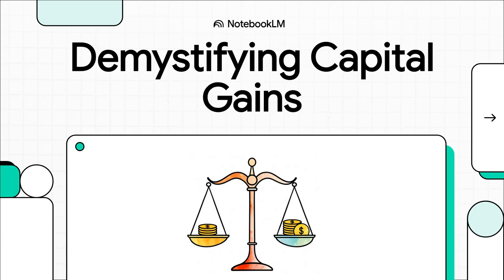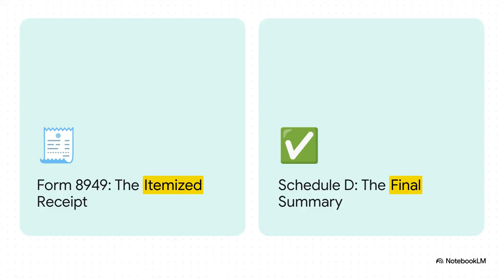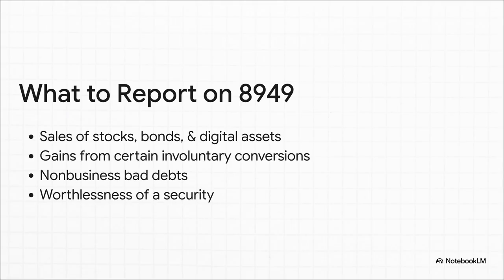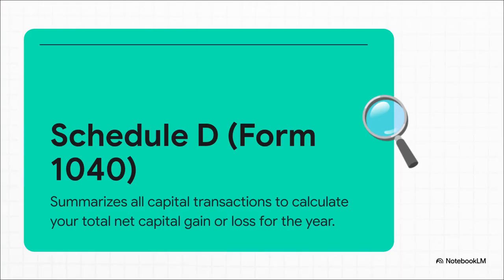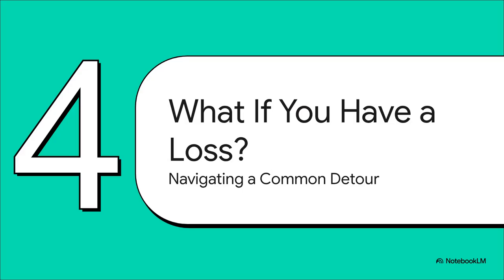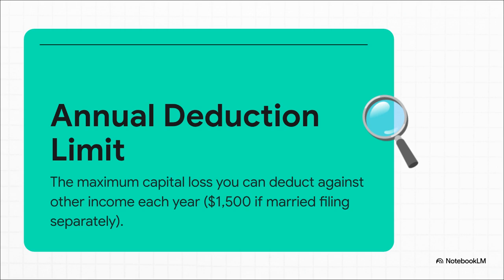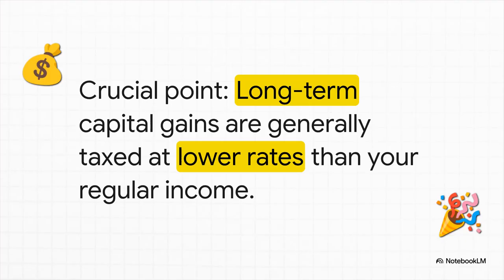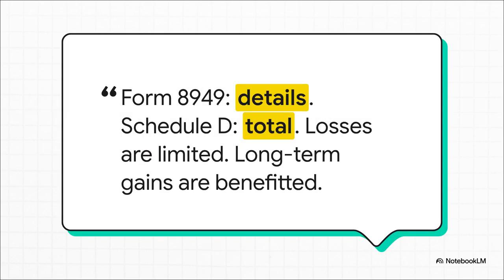Demystifying Capital Gains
This video, prepared by **Google NotebookLM**, walks through the IRS rules for reporting **capital gains and losses** on your 2024 tax return. If you’ve sold **stocks, real estate, or digital assets like cryptocurrency**, it’s important to understand the right forms and tax rules to stay compliant and avoid errors.

Here’s what you’ll learn:

* When to use **Form 8949** and **Schedule D (Form 1040)**
* Exceptions to reporting certain transactions
* How to **calculate gains and deduct losses**
* Rules for **capital loss carryovers** to future tax years
* Special tax rates for **collectibles and qualified small business stock**
* IRS worksheets and forms that make reporting easier

At **TaxAssurances**, we help taxpayers properly report investment activity, minimize taxes, and plan ahead for financial growth.

👉 Watch this video to learn how to handle **capital gains and losses** on your 2024 return.

📞 Need help with your investments, crypto, or real estate taxes? Contact **TaxAssurances** in New Rochelle, NY today.

Purchase "Bank Magic: Financial Literacy for Young People" to teach the young people in your life about financial literacy